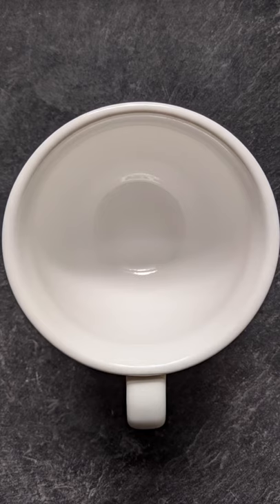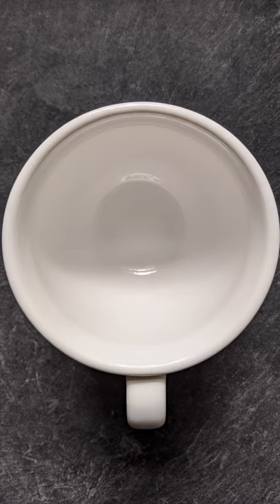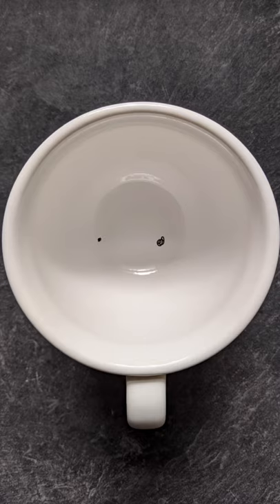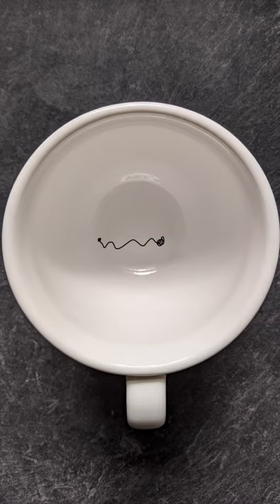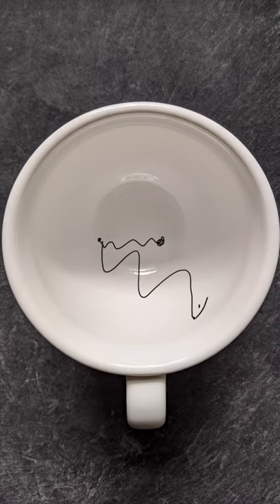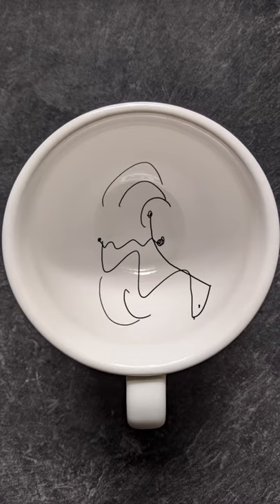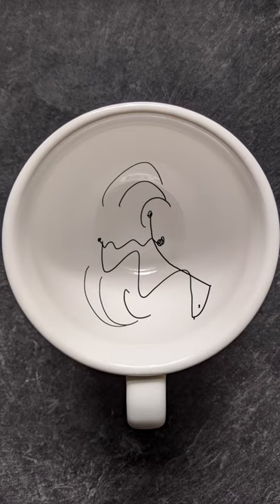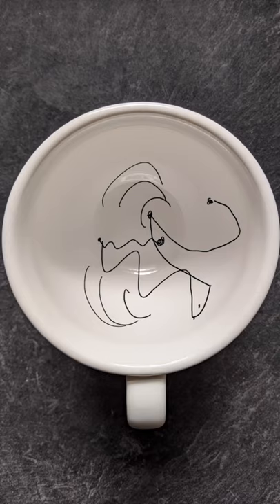Swan (Single-Pour) Latte Art Tutorial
Here's a breakdown of the intricacies of pouring a swan pattern in a single pour. You'll need to make some adjustments, depending on the size of your cup. For reference, this cup is 8oz (240ml).